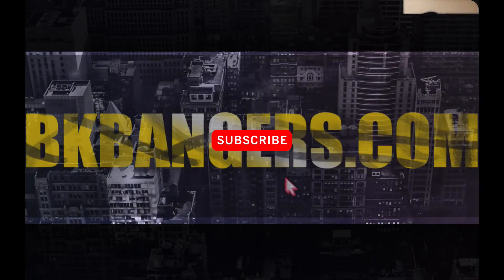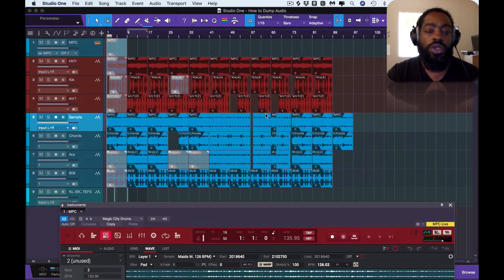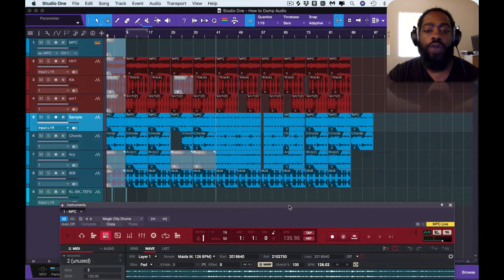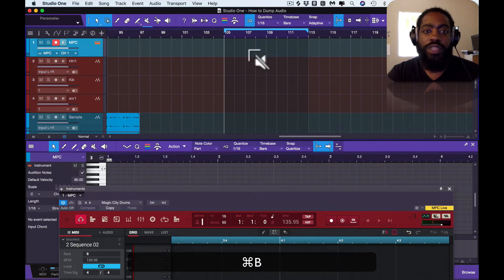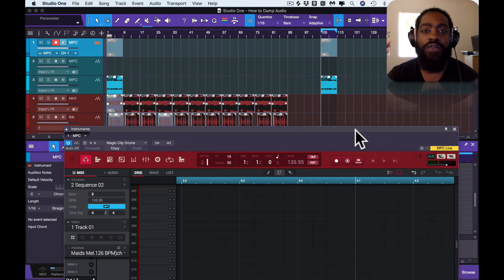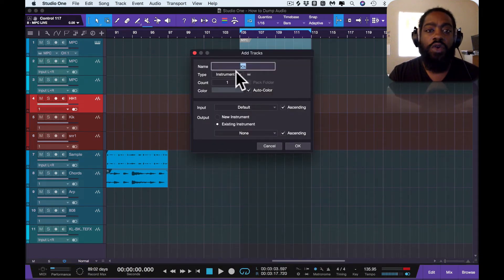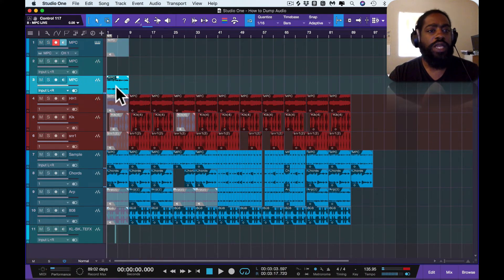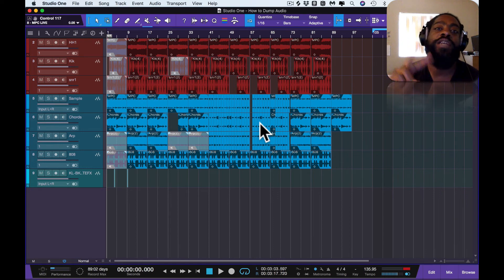Studio One 4 Bounce Track | How To Bounce MPC 2.7 Vst Down To Audio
In this video I display how to bounce selection to audio within studio one 4.
As a subscriber request I show studio one 4 bounce in place, studio one 4 beat making,
using the mpc vst. The MPC 2.7 Software can be somewhat overwhelming if you not used to it.
This is not another Studio one 4 beat making tutorial.

***TIME STAMPS***
0:00  Intro
1:22  Studio One 4
2:12  MPC Beat Recreation
4:10  CMD B or Event--Bounce Selection
5:24  Direct Record Process
6:22  Hi Hat Bounce
6:54  Kik Drum
7:27  Snr Drum
7:52  How To Setup Studio One For Direct Record
9:36  Final thoughts
10:40 Beat